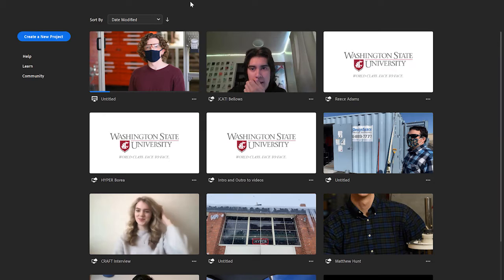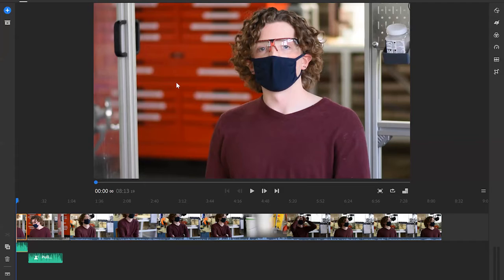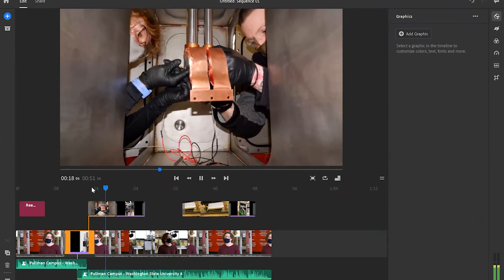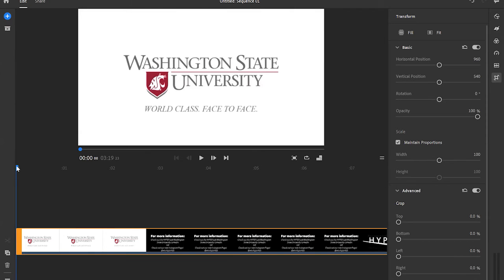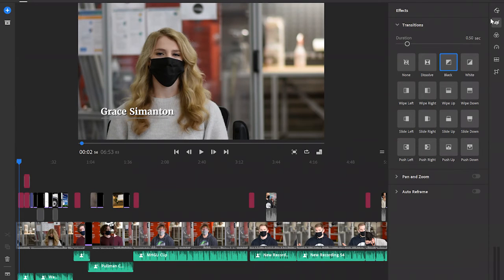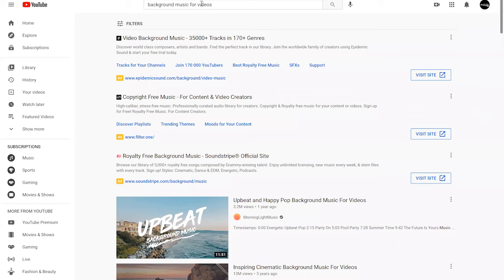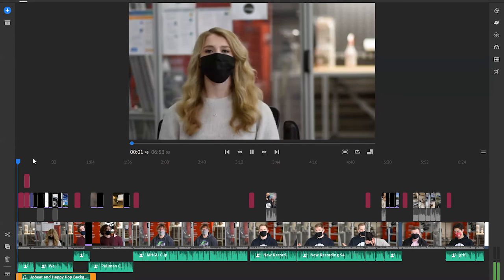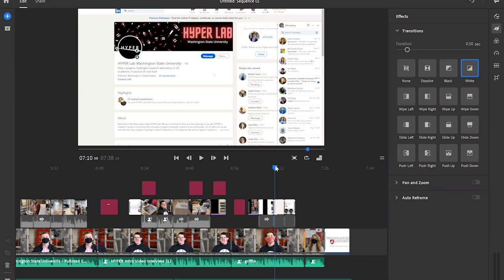Video Editing Tutorial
Griffin Rinauro shows himself editing a current video and how he makes the process fast, efficient, and visually pleasing.